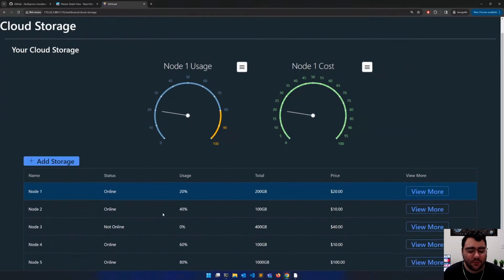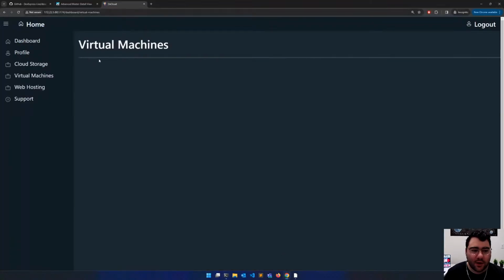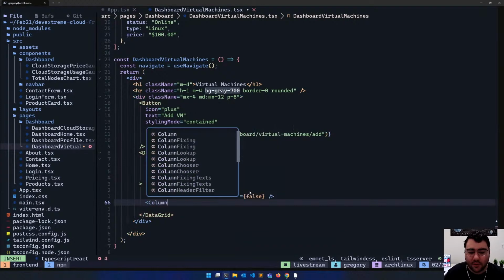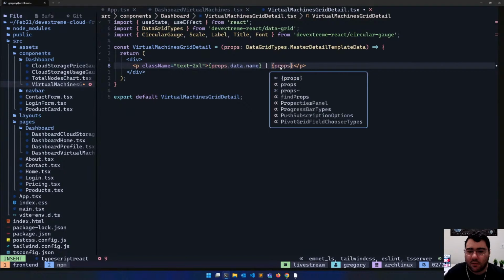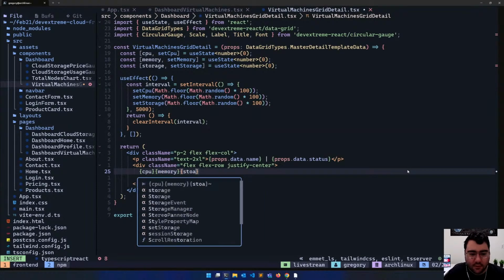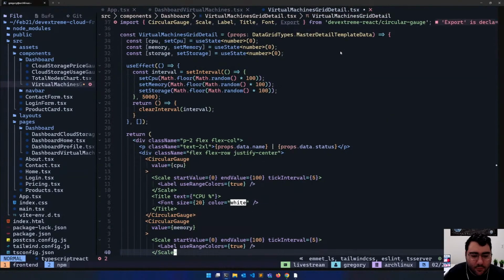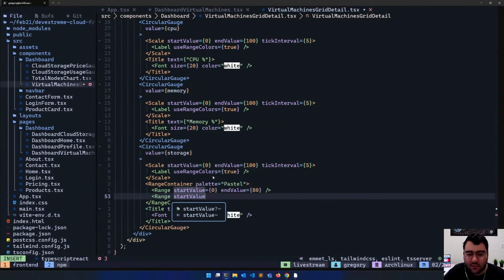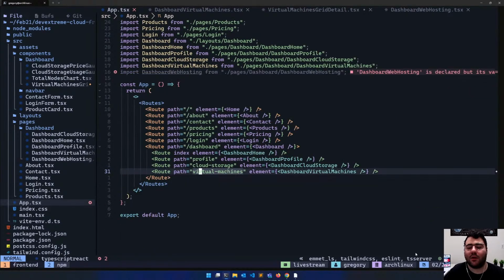DevExtreme React with Amanda and Gregory: DX Cloud Part 6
Gregory creates a full-stack web application using DevExtreme, React, Express, and TypeScript. Part 6.